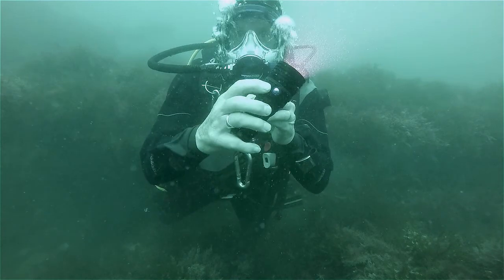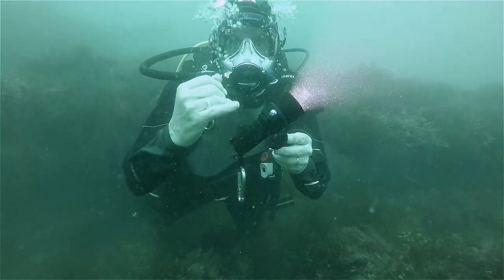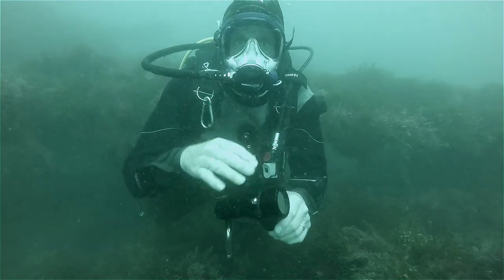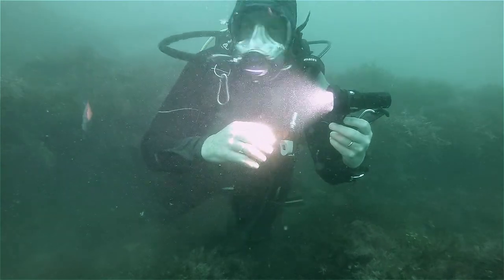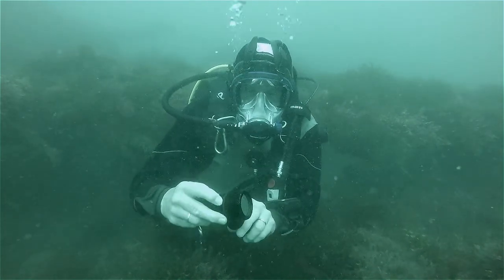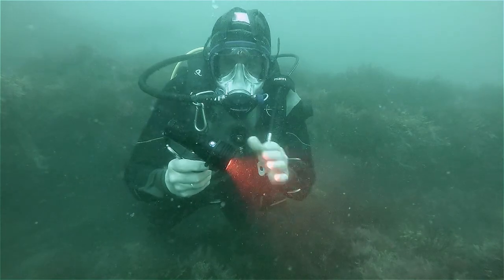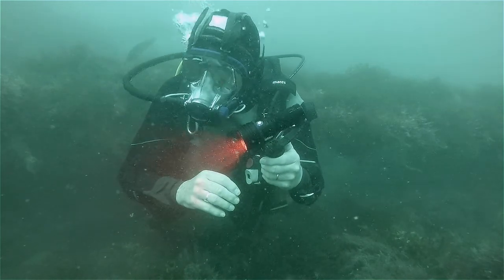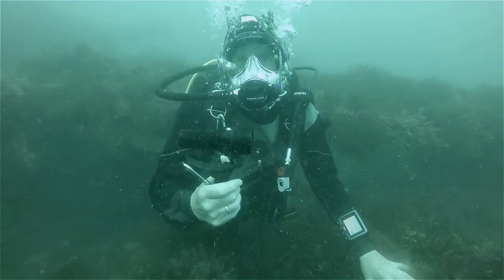Scuba Diving Equipment Review: Big Blue 2800P Photo and Video Light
In a video shot exclusively for Scubaverse.com, Jeff Goodman takes a look at the 2800P Photo and  Video Light from Big Blue.